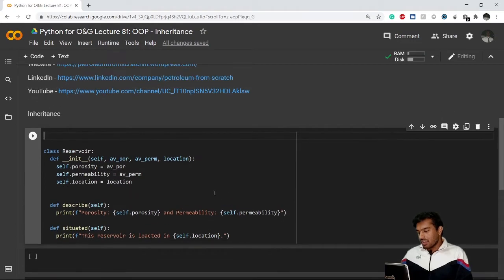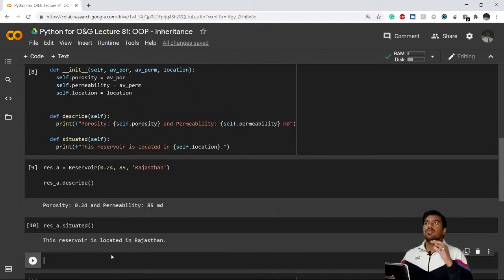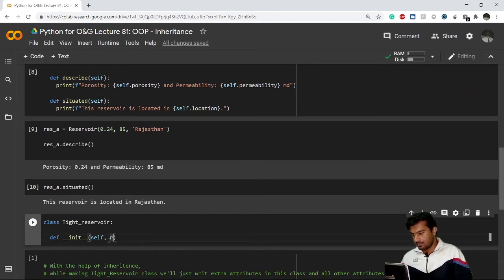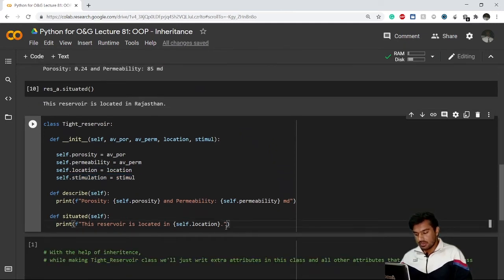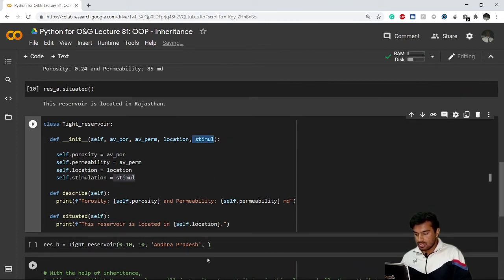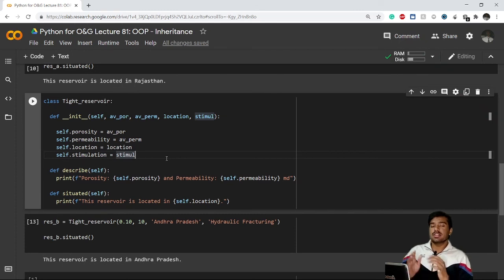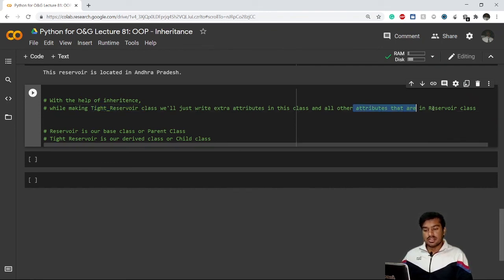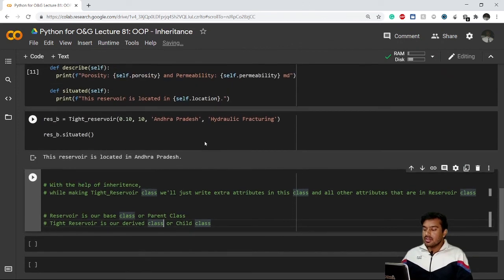Lecture 81 - OOP - Inheritance Part 1 | Python for Oil and Gas